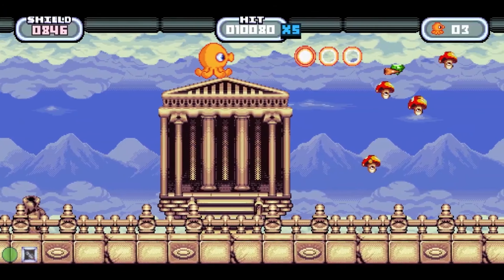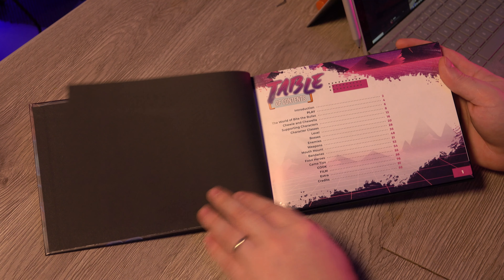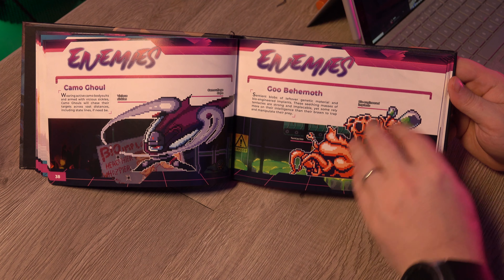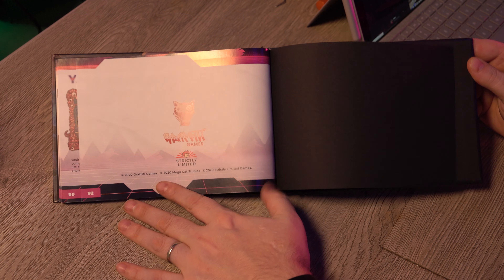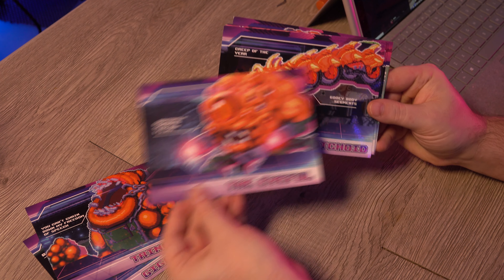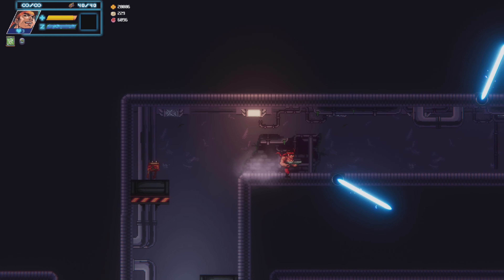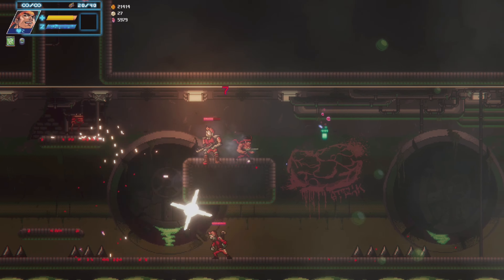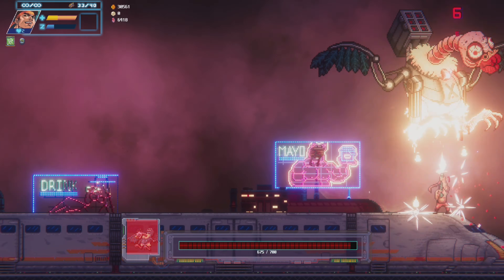Bite the Bullet CE (a Foodie Roguelite) - Unboxing & Gameplay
Bite the Bullet is also available digitally for Switch, Playstation, Xbox and PC.

This game has an unexpectedly amazing soundtrack, the collector's edition has a very nice hard cover compendium and well designed sturdy box with magnetic clasp. This physical edition is from StrictlyLimitedGames.com

Update from SLG: The CE is limited to 700 units, but 999 case artwork sheets were produced, so it can be numbered anywhere from 1 to 999.